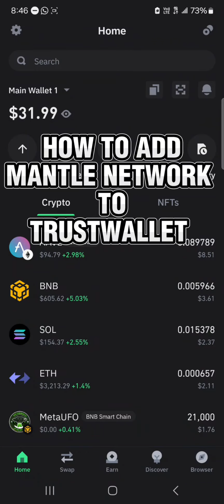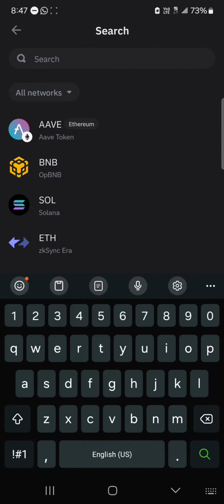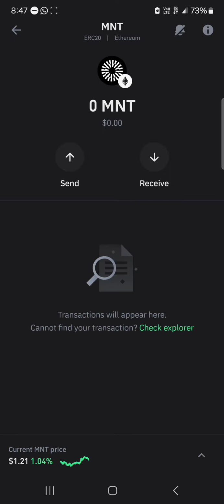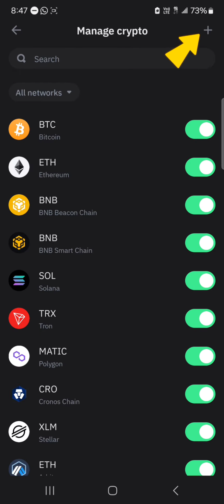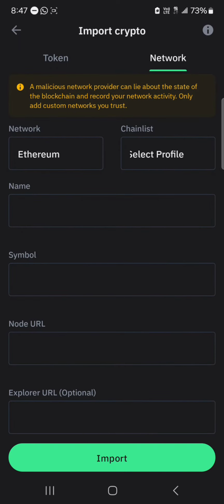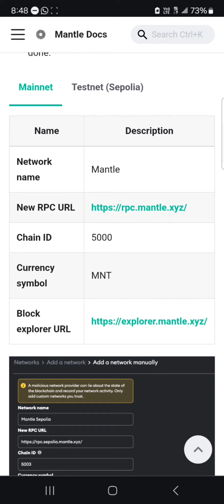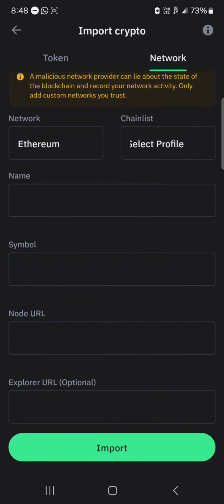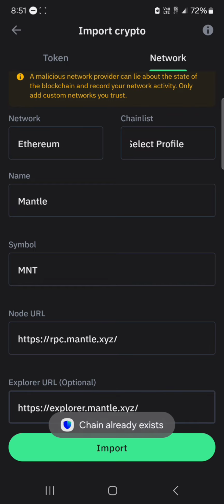How to Add Mantle Network to Trust Wallet (Step by Step)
In this quick video, I will show you How to Add Mantle Network to Trust Wallet step by step. You can add the Mantle network to Trust Wallet web extension using

Embark on a journey to integrate the Mantle Network seamlessly into your Trust Wallet with our comprehensive tutorial. Whether you're a DeFi enthusiast exploring new opportunities or a crypto investor looking to diversify your assets, this guide provides you with step-by-step instructions on adding the Mantle Network to your Trust Wallet, enabling you to harness the benefits of this innovative platform.

Key Points Covered:
- **Mantle Network**: Dive into the features and advantages of the Mantle Network, understanding its role in the decentralized finance ecosystem and its potential for users.
- **How to Use Metamask Wallet**: Gain insights into using the Metamask wallet, a versatile tool for managing various cryptocurrencies and interacting with decentralized applications (dApps).
- **How to Import Trust Wallet**: Discover the process of importing your Trust Wallet to different platforms, expanding your accessibility and control over your digital assets.
- **How to Import Trust Wallet to Metamask Wallet**: Step-by-step instructions on importing your Trust Wallet into the Metamask wallet, enabling seamless asset management across platforms.
- **How to Find Missing Funds in Trust Wallet**: Insights and techniques for locating and recovering missing funds within your Trust Wallet, ensuring the security and integrity of your assets.
- **Trust Wallet**: An overview of Trust Wallet as a user-friendly and secure wallet for storing a wide range of cryptocurrencies, catering to both beginners and experienced users.
- **Metamask to Trust Wallet**: Guidelines on transferring assets from Metamask to Trust Wallet, enabling you to manage your digital assets flexibly and efficiently.
- **Transfer Metamask to Trust Wallet**: Step-by-step process for transferring assets from your Metamask wallet to your Trust Wallet, enhancing your portfolio management capabilities.
- **Trust Wallet to Metamask**: Instructions for transferring assets from Trust Wallet to Metamask wallet, ensuring seamless interoperability between the two platforms.
- **Trust Wallet to Metamask Import**: Insights into importing assets from Trust Wallet to Metamask, streamlining your asset management processes across different wallets.
- **Import Trust Wallet to Metamask**: Detailed instructions on importing your Trust Wallet to Metamask, enabling you to access your assets on both platforms effortlessly.
- **Mantle Network Airdrop**: Explore the concept of airdrops in the crypto space and learn about potential airdrop opportunities related to the Mantle Network.
- **How to Change Network to BSC on Trust Wallet**: Step-by-step guide on changing the network to Binance Smart Chain (BSC) on your Trust Wallet, enabling you to access BSC-based assets and dApps.

Join us as we guide you through the process of adding the Mantle Network to your Trust Wallet, empowering you to explore new possibilities in DeFi and enhance your cryptocurrency management capabilities. Unlock the potential of the Mantle Network within your Trust Wallet and discover the benefits of seamless integration between different platforms.